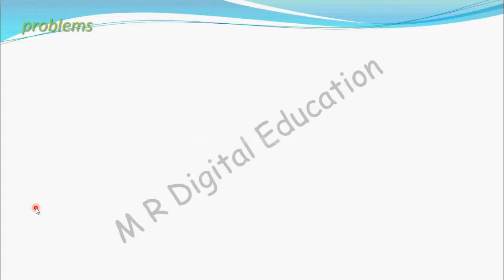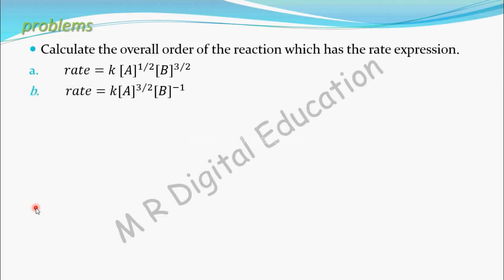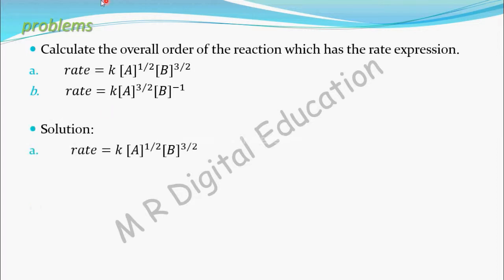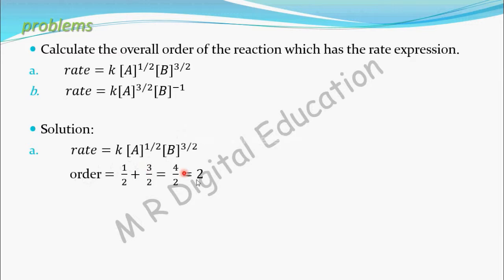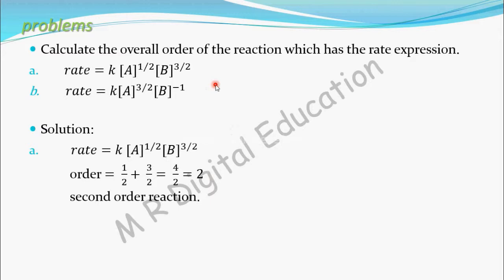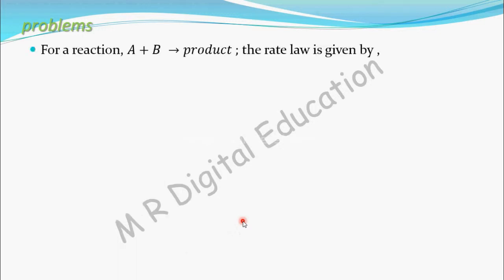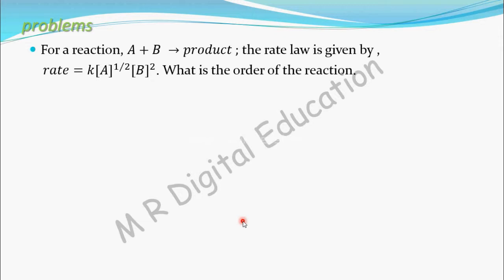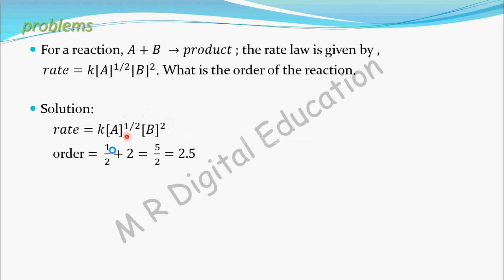Problem 1 on rate law and order of reaction(chemical kinetics part 26 CBSE class 12,JEE, IIT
This video contain a problem on rate law and order of reaction.
Problem contains finding of order of reaction given rate law.